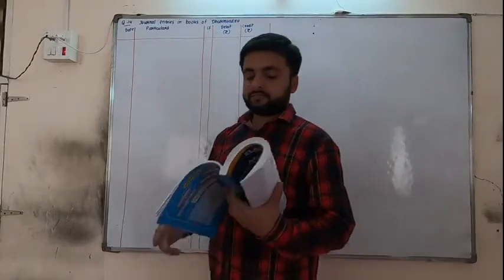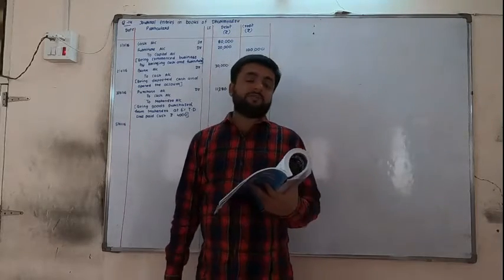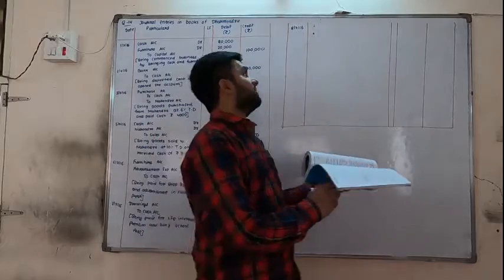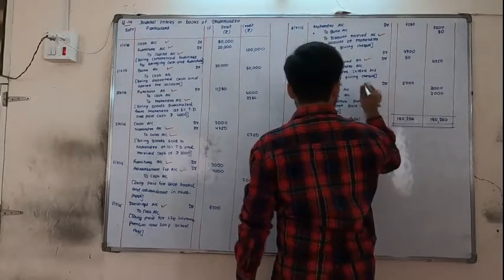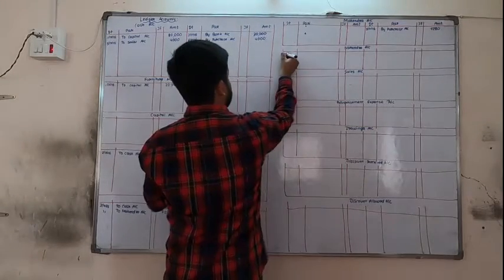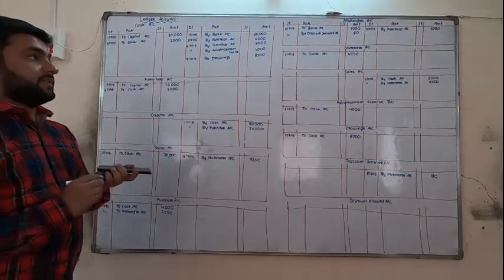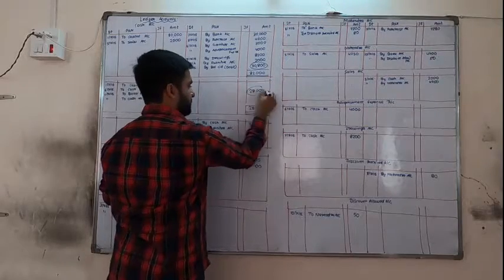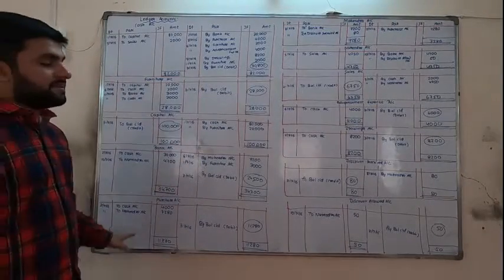11TH EM LECTURE 11076 ACCOUNTANCY